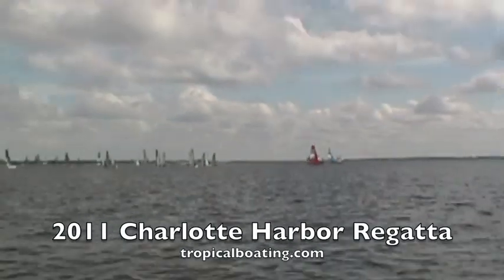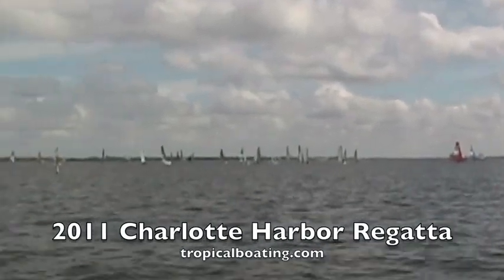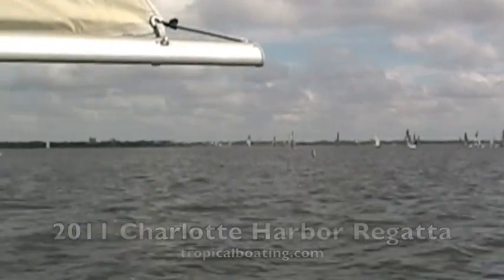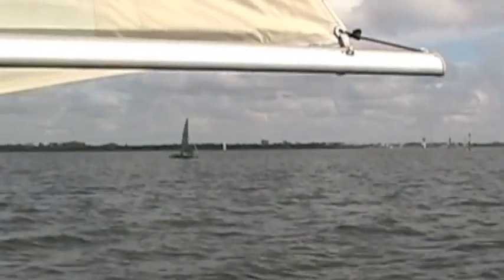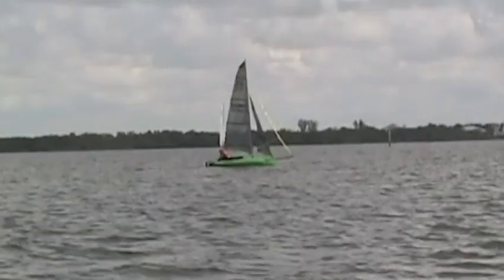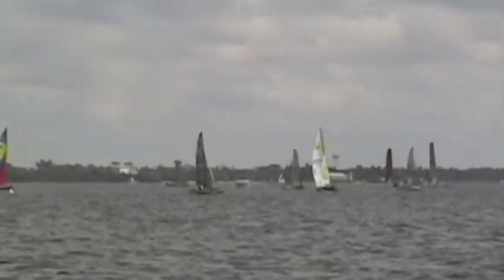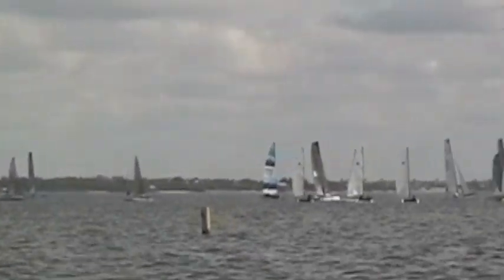2011 Charlotte Harbor Regatta Multihulls Day 1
Multihull sailing action as fleets of Hobie 16's, Hobie Waves, Weta trimarans, and Viper F16 and F18 beach catamarans race in Charlotte Harbor, FL.